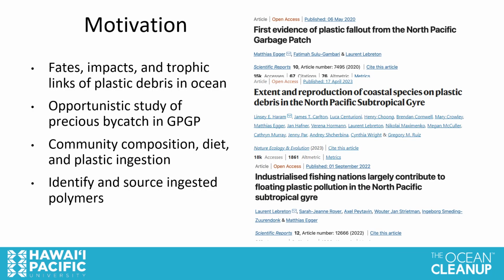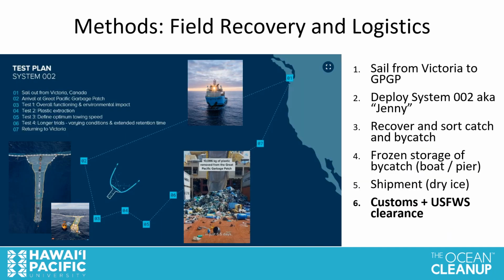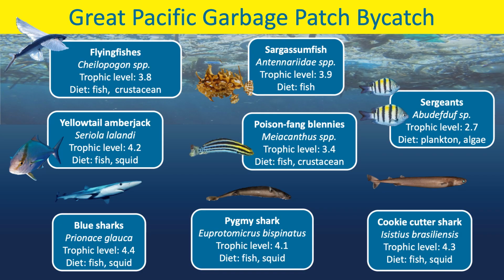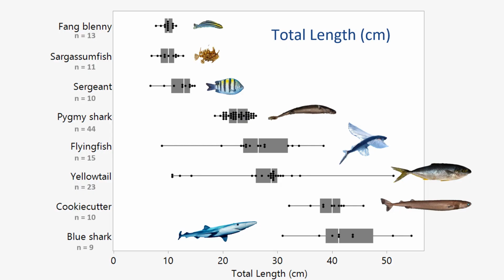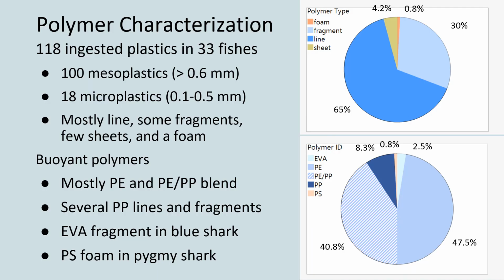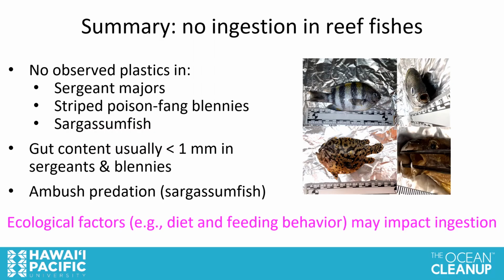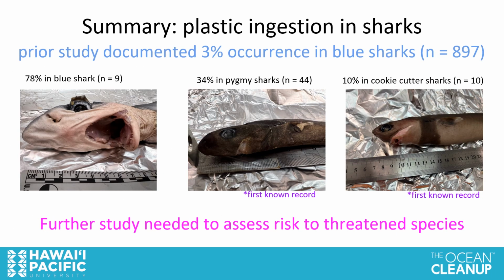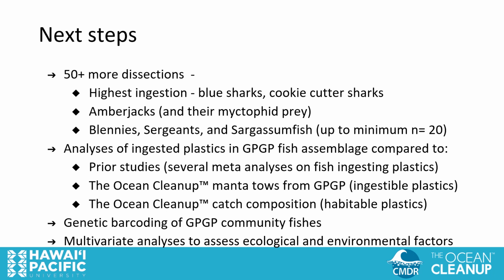The Great Pacific Garbage Patch Fish Assemblage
The Great Pacific Garbage Patch Fish Assemblage: Debris-Associated Community Plastic Ingestion in The Northeastern Pacific
By Zachary D. Bramble
[Marine Science | CNCS | Research | GR] #93